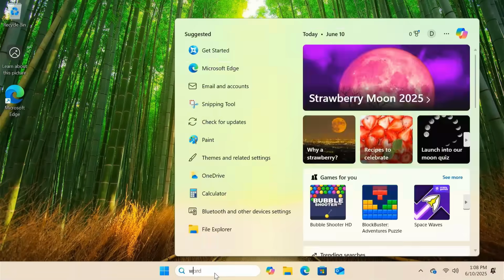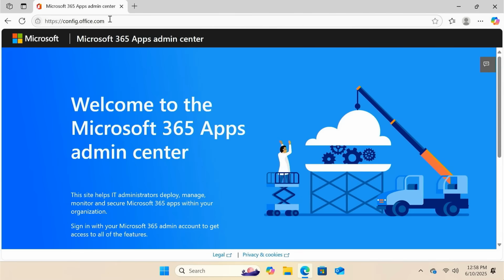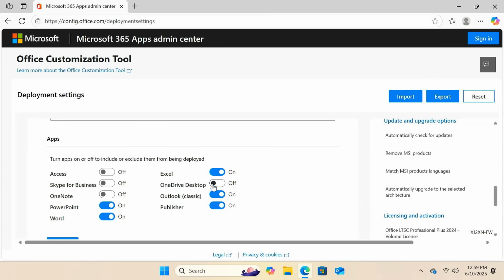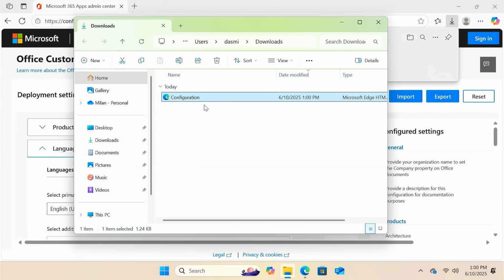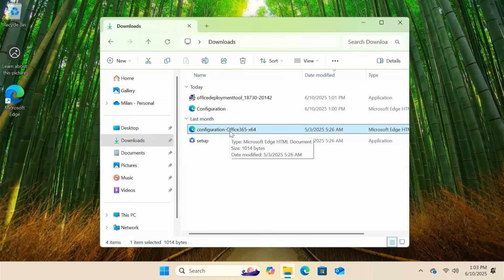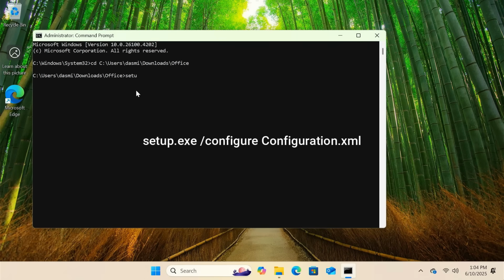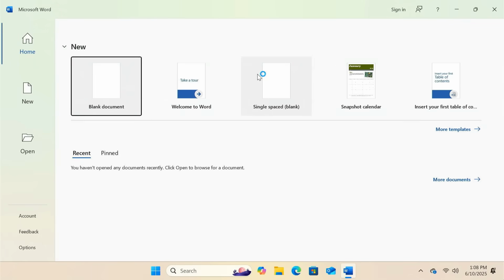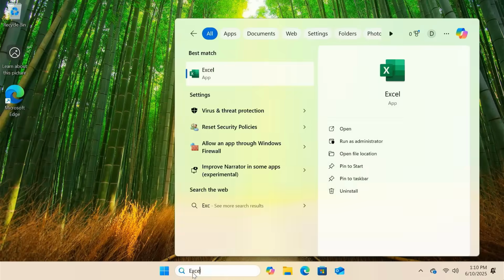Download & Install Microsoft Office in 2025 [No Crack, No Subscription]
Want to install Microsoft Office on your PC without paying for a subscription or using any crack? In this video, I’ll show you a 100% legal and safe way to install Microsoft Office—using only official Microsoft tools. You won’t need any product key, Microsoft account, or third-party software. Just follow along step-by-step, and you’ll have Office apps (like Word, Excel, and PowerPoint) up and running on your computer.

Command: setup.exe /configure Configuration.xml